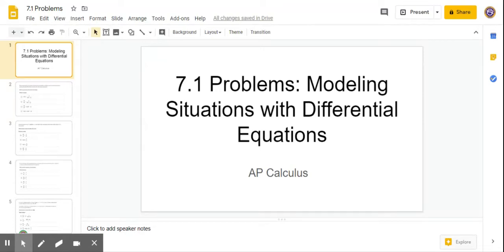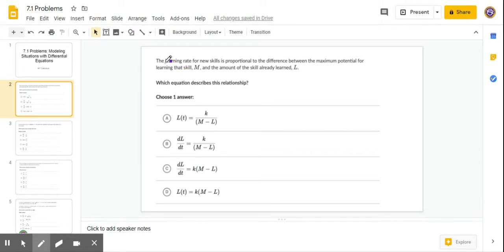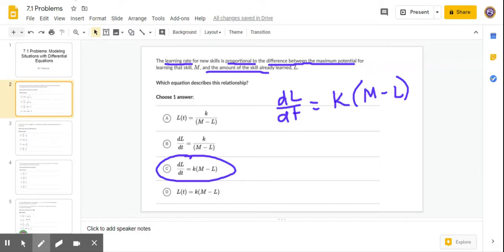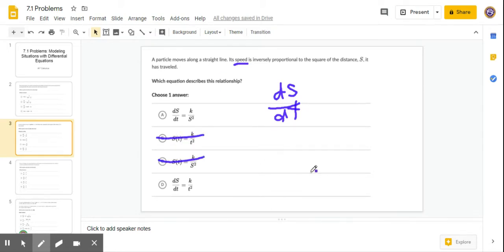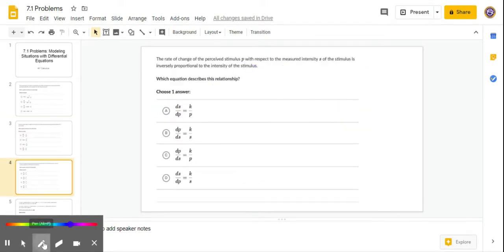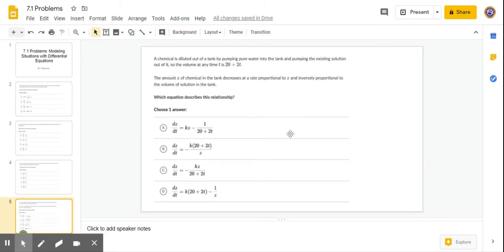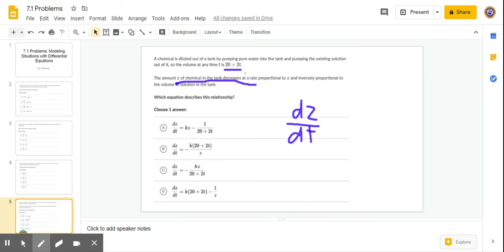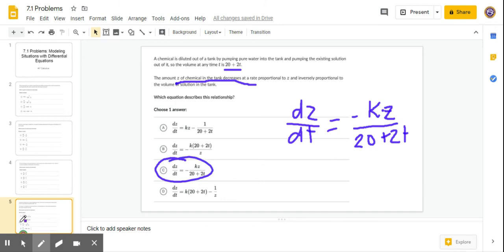7.1 Problems - Google Slides